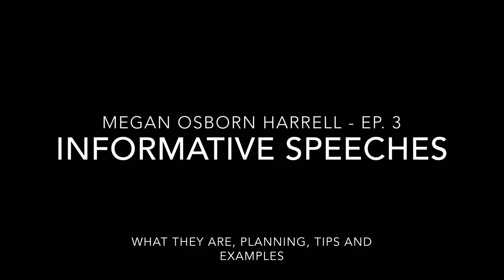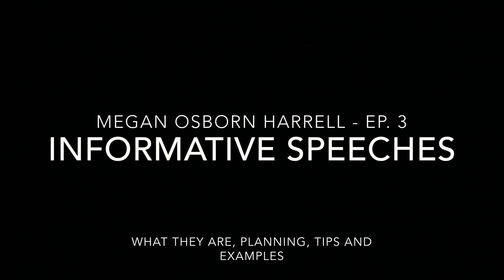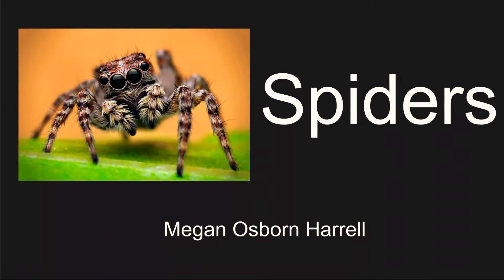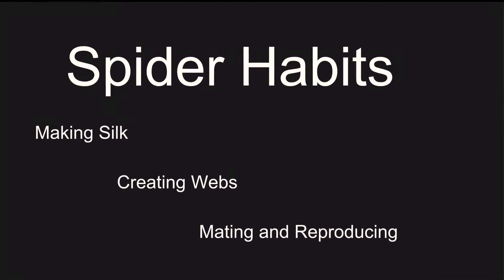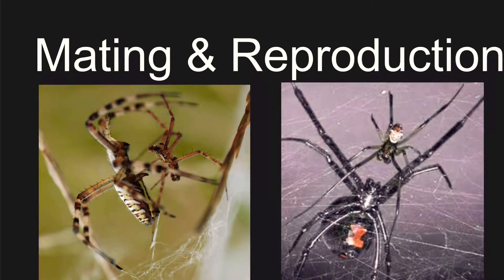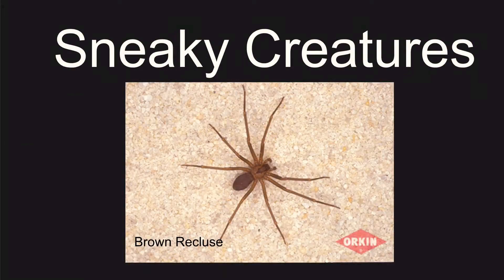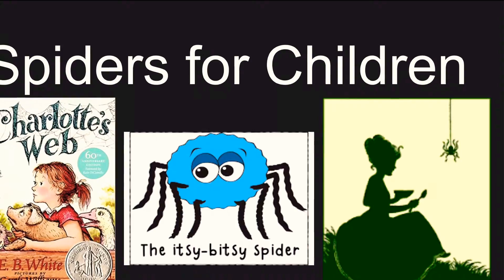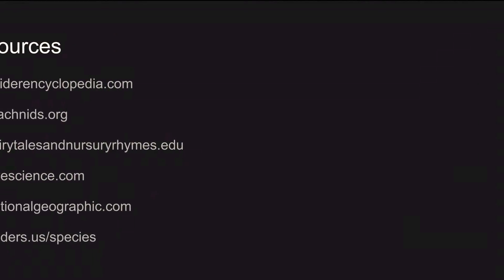What Makes a Strong Informative Speech / Oral Communications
Ep. 3 - Giving the best informative speech possible! What an informative speech is, some things to consider when planning your speech, some tips to make it effective and some examples of topics you can give an informative speech on.